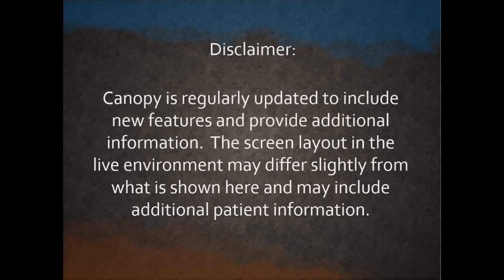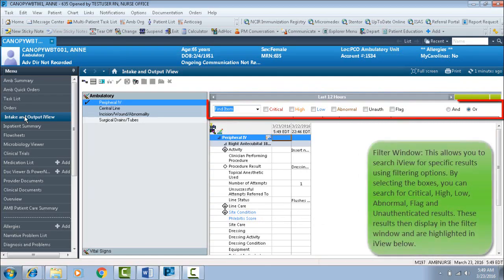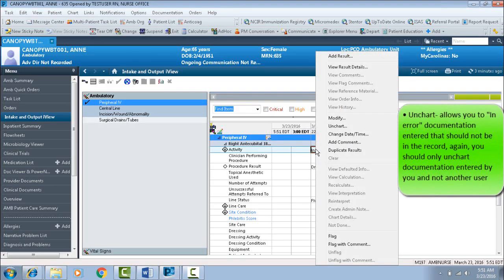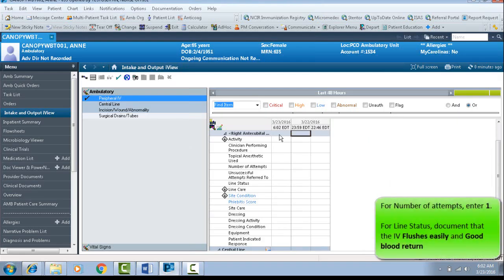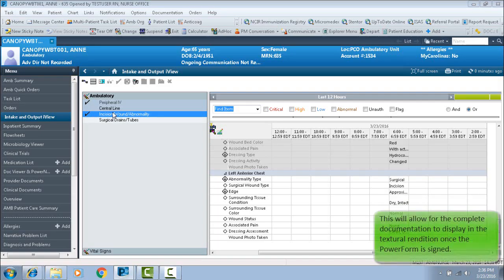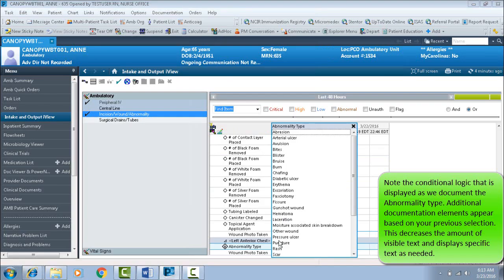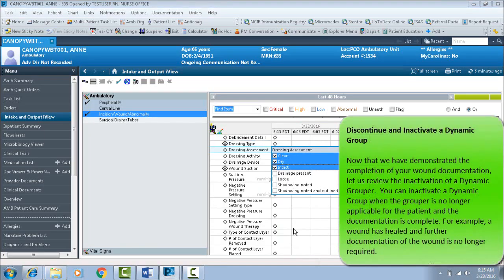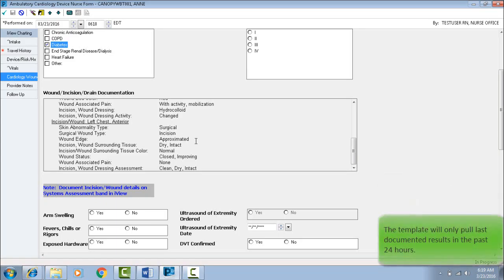Ambulatory WBT Course v2 2